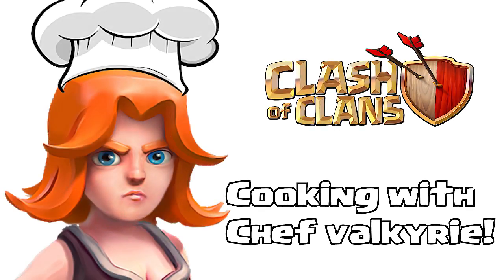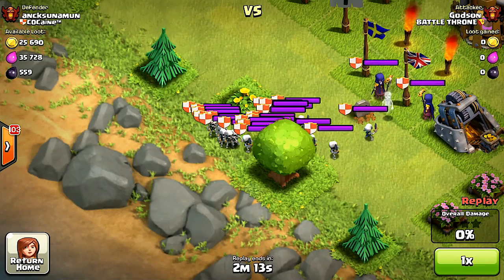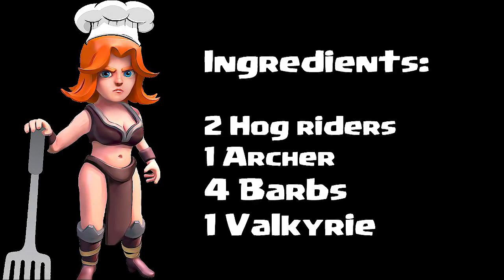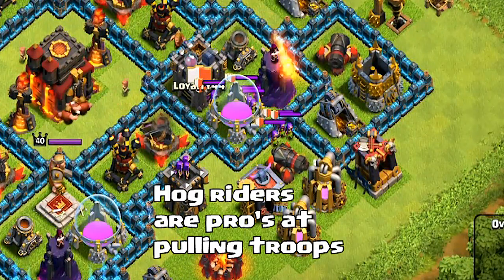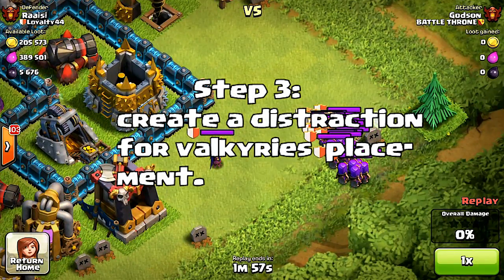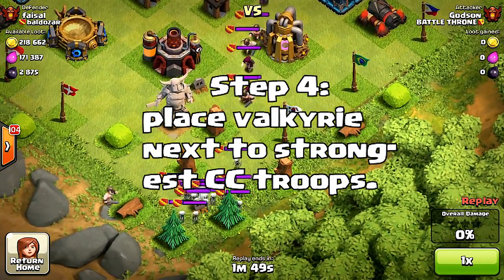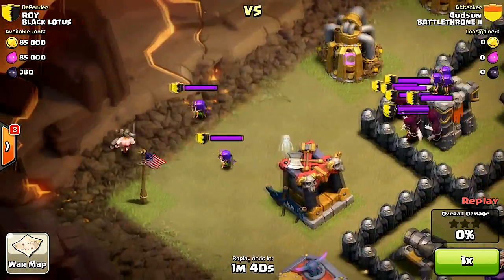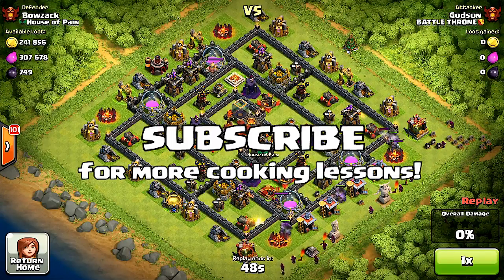Clash of clans - Cooking with Valkyrie (1 valk vs full Clan castle)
Clash of clans New Valkyrie technology: are you tired of using a lightning spell against CC troops? or even your own CC against the enemy? then get ready! Godson has a tasty recipe for you!

Troops gameplay:
Witch